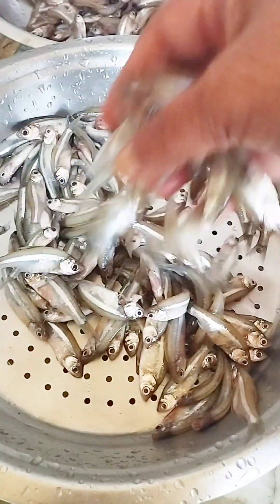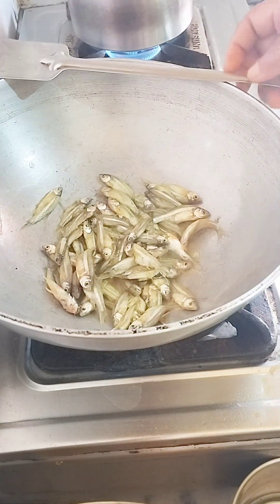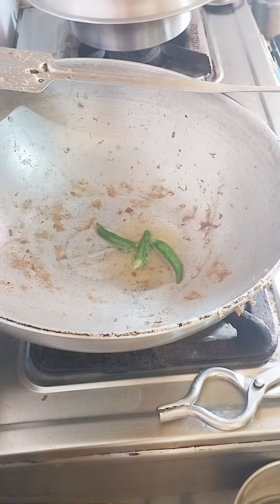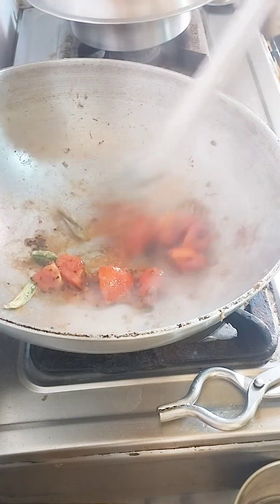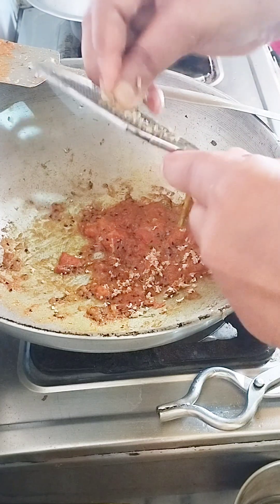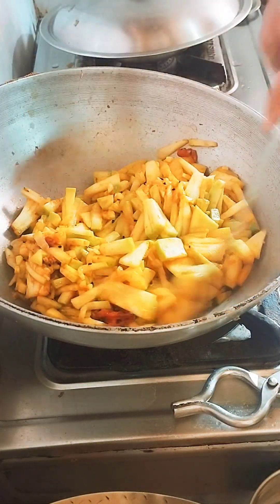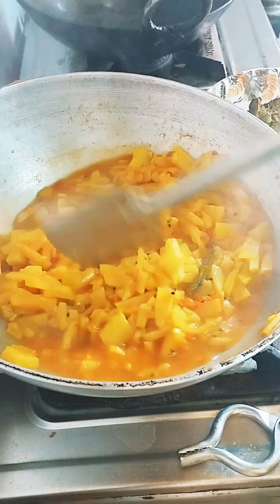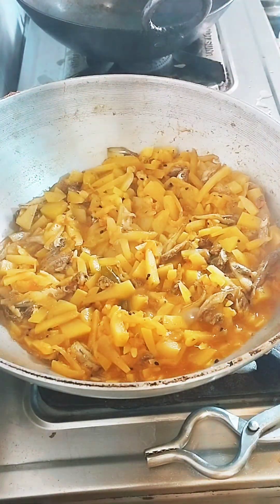লাউ দিয়ে মৌরলা মাছ রান্না। Lau Mourola Recipe | Mourola Machher jhal